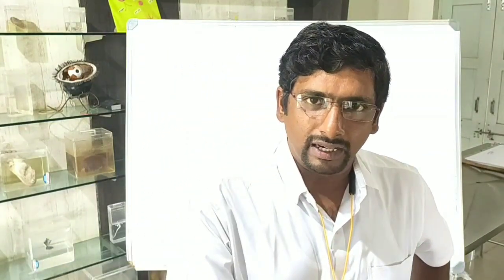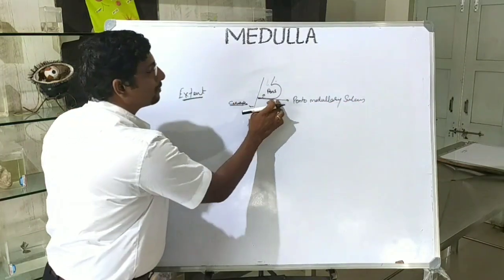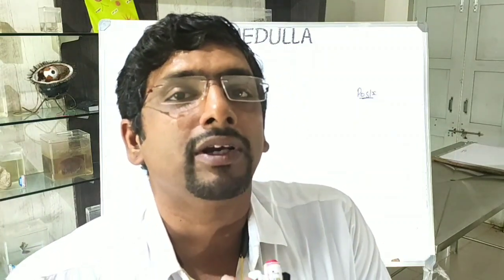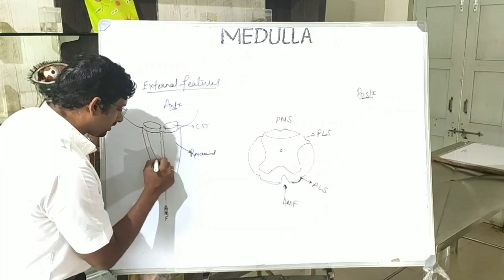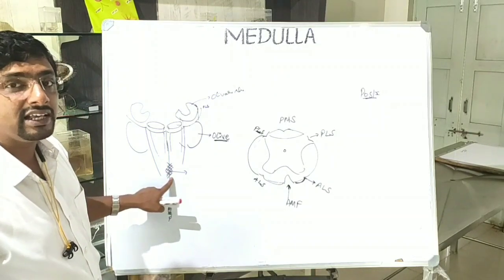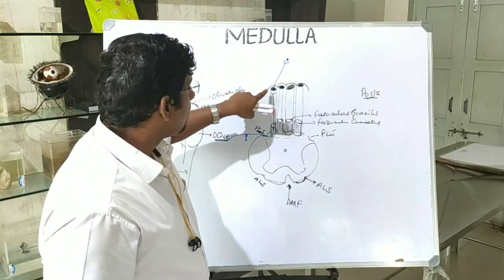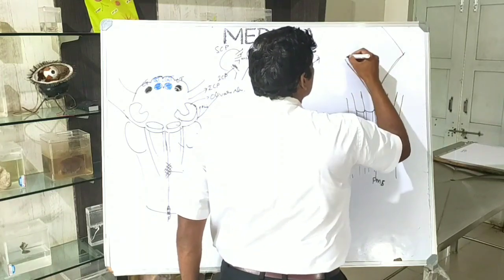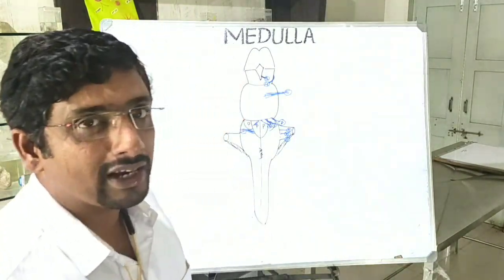MEDULLA (Part - 1) General Anatomy